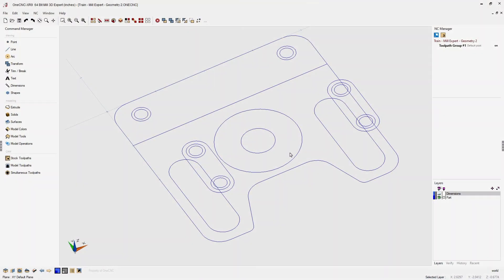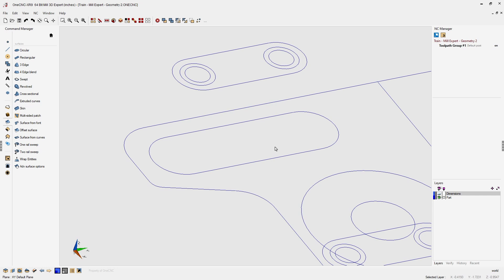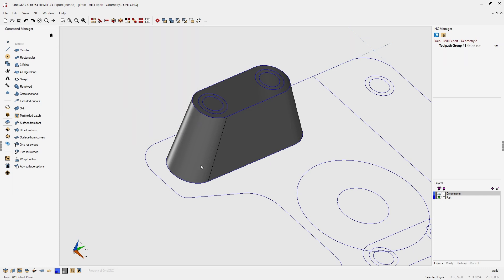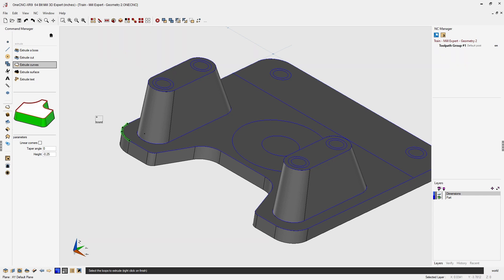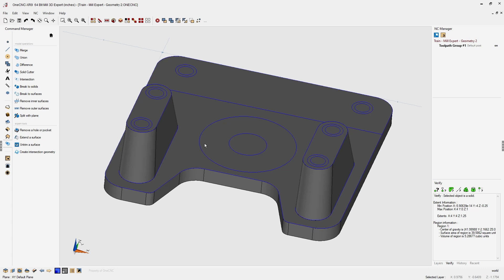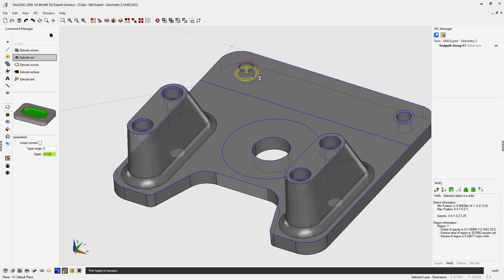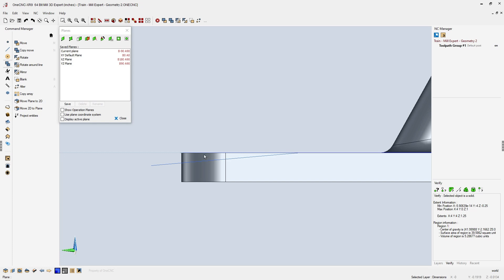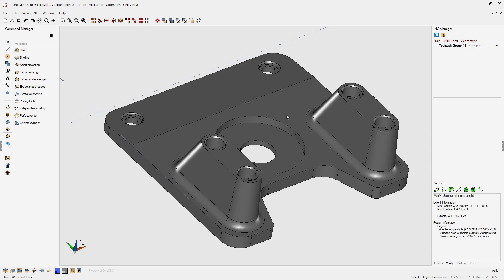Hybrid Modeling: Completing a Part with OneCNC Mill Expert - Geometry Training 2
In this training video, we will complete a part using hybrid modeling with OneCNC Mill Expert. Hybrid modeling combines surfaces and solid models to create a final component. Follow along as we create the part step-by-step.

Key Topics Covered:

Introduction to Hybrid Modeling: Understand the concept and benefits of hybrid modeling.
Creating Bosses with Surfaces:
Using the cross-sectional tool to create surfaces from multiple cross-sections.
Ensuring the same direction of selection for accurate surfaces.
Selecting groups or chains of geometry for efficient surface creation.
Creating Surfaces from Curves: Learn to create surfaces using closed boundary curves.
Extruding Solid Models: Utilize the extrude curves tool to create a solid model from a closed boundary.
Merging Geometry: Merge surfaces and solid models into a single watertight solid model.
Removing Inner Surfaces: Clean up unnecessary inner surfaces for a refined model.
Creating Fillets: Add fillets at the base of the bosses using the fillet tool.
Extrude Cut for Holes: Use the extrude cut command to create holes and counterbores in the model.
Creating a Tapered Surface:
Establish a construction plane.
Create a reference line at a 5-degree angle.
Cut the taper into the solid model.
Final Adjustments:
Remove wireframe geometry.
Create chamfers on specified edges for the final touch.

Timestamps:
0:00 Introduction
0:07 Overview of Hybrid Modeling
0:18 Creating Bosses with Cross-Sectional Surfaces
3:01 Creating Surfaces from Curves
4:45 Extruding the Solid Model
6:30 Merging Geometry and Removing Inner Surfaces
9:01 Adding Fillets to the Base of Bosses
9:19 Creating Holes with Extrude Cut
11:06 Adding Counterbores
12:09 Creating the Tapered Surface
14:57 Removing Wireframe Geometry
15:59 Adding Chamfers
16:38 Final Review and Completion

By the end of this video, you'll have a thorough understanding of how to use hybrid modeling to complete a part with OneCNC Mill Expert. This method provides a powerful way to combine different modeling techniques for complex parts.